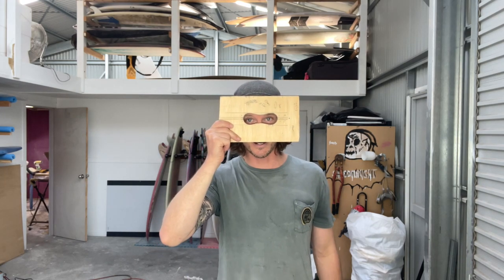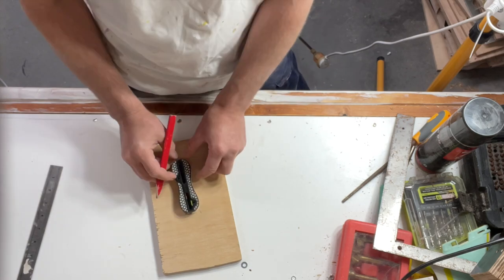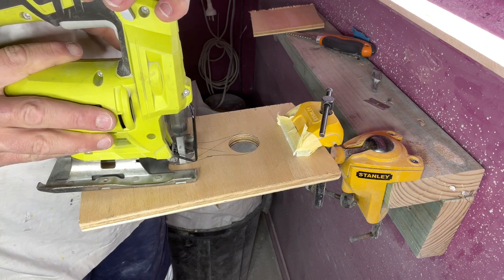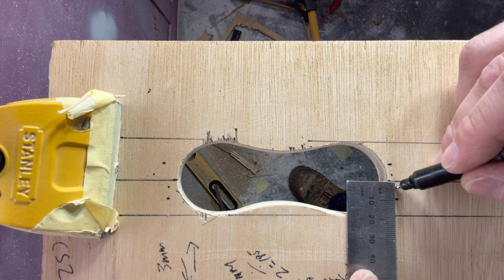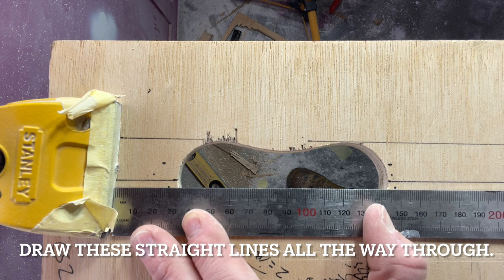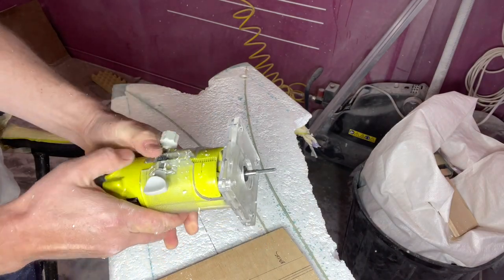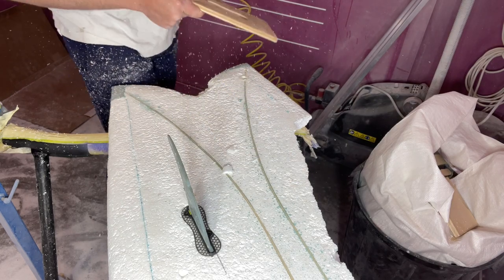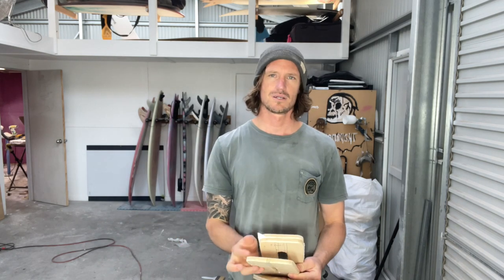DIY FCS2 install jig and method.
In this video I show you how to make a FCS2 install jig for cheap. I will also show you how to use the jig and the correct method to install your FCS2 fin boxes. This jig will save you a heap of money if you're just looking to install a few fin boxes. It will also help make your installs look more professional.